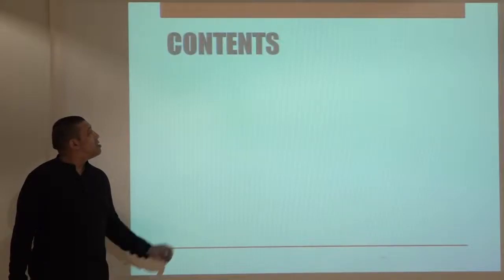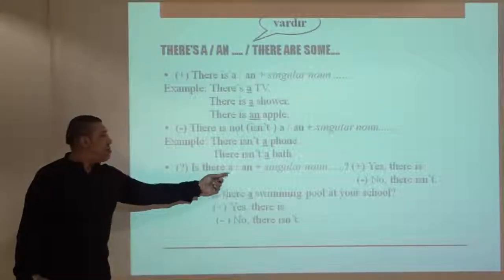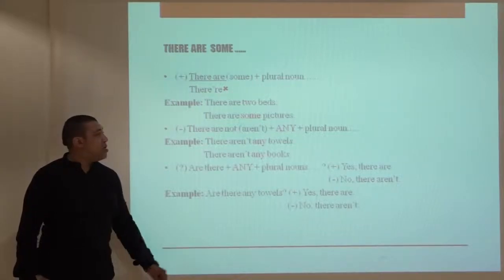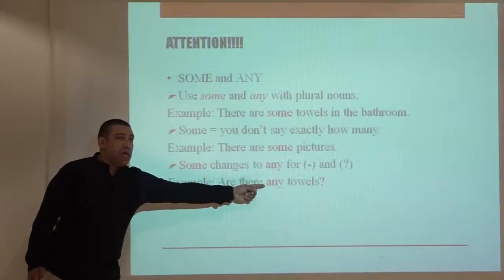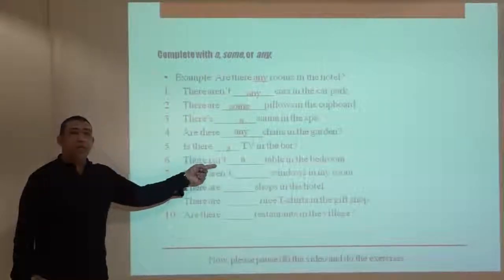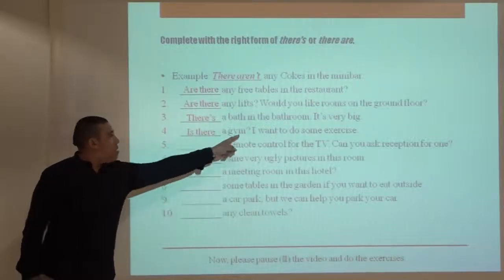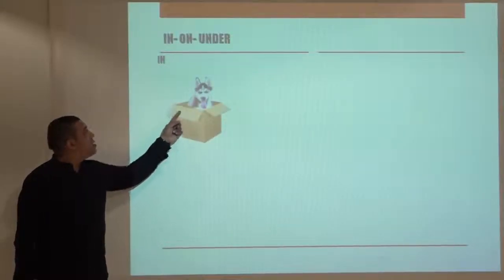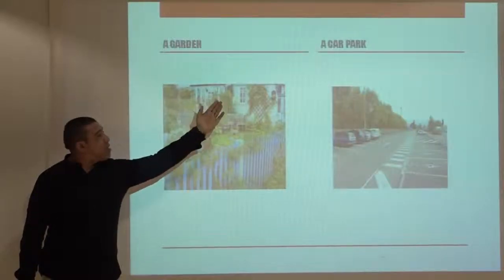Lefke Avrupa Üniversitesi (LAÜ) ing 104 110 102 DERS 8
ING104 ING110 ING102 LESSON 8 DERS 8